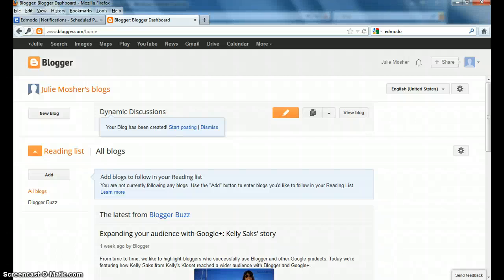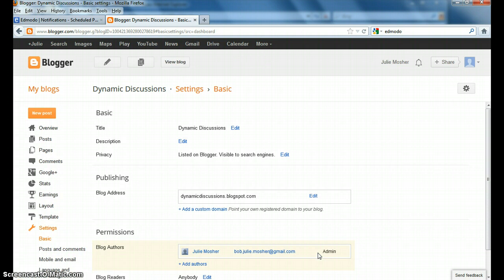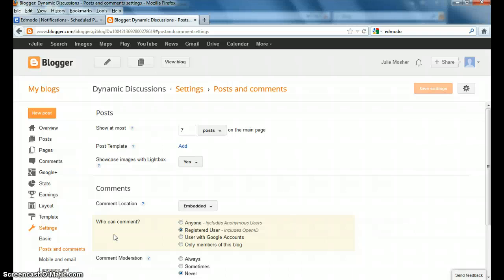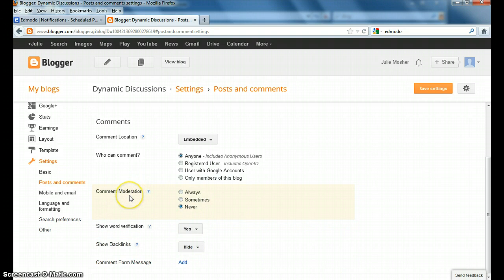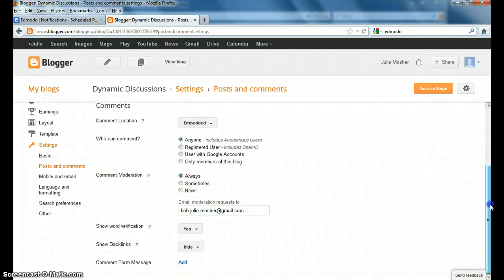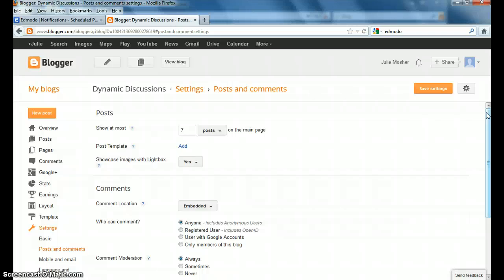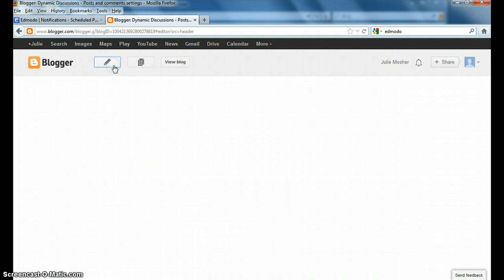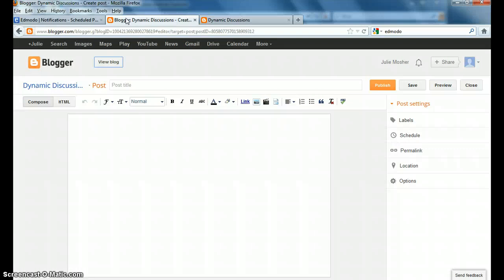Your Blog Settings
How to change your blog settings